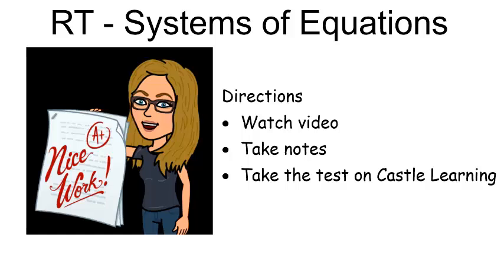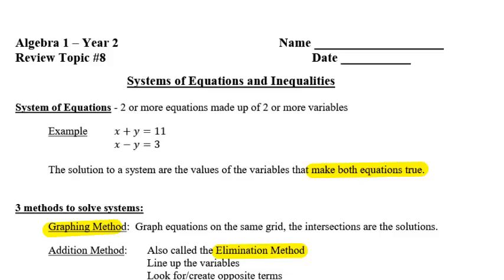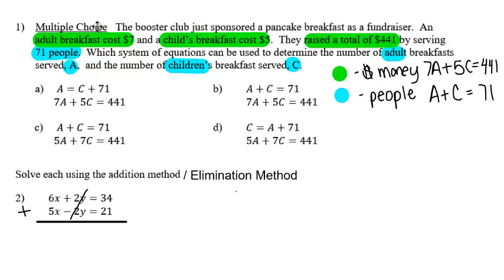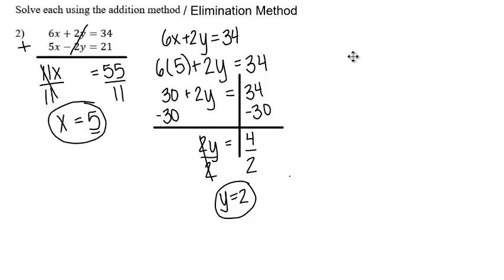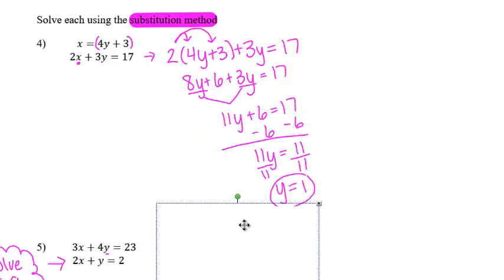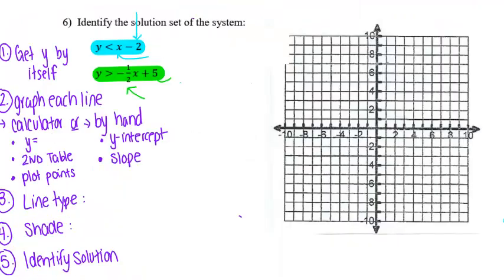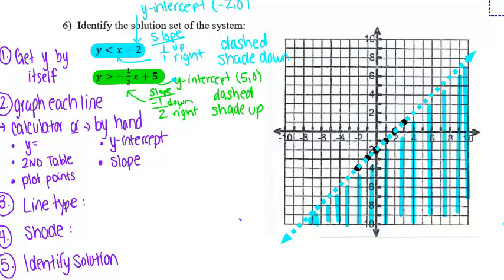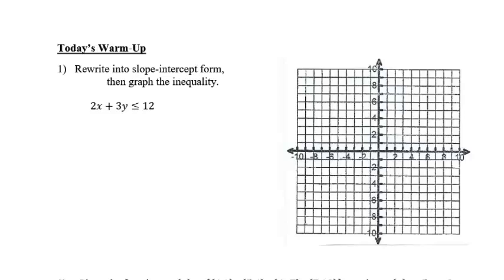RT Systems of Equations